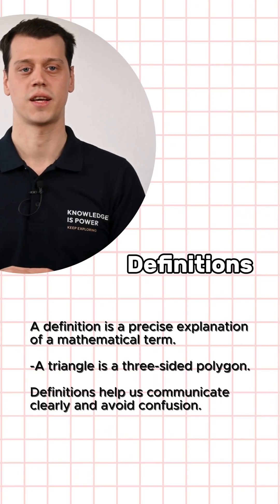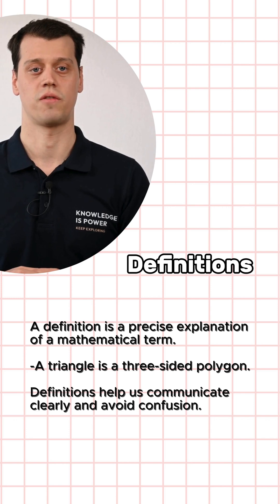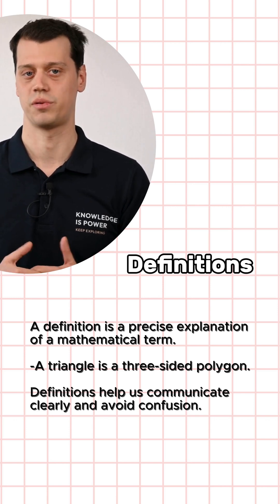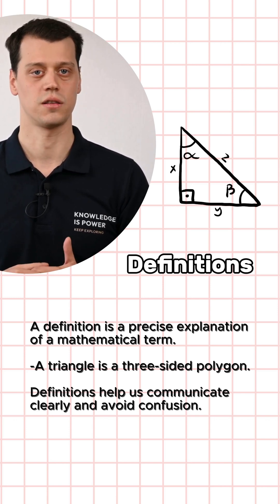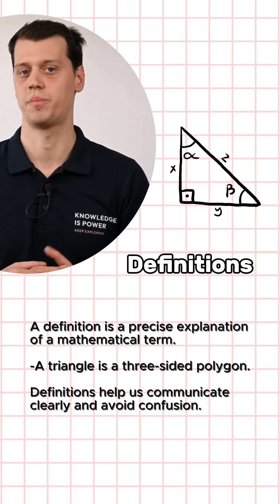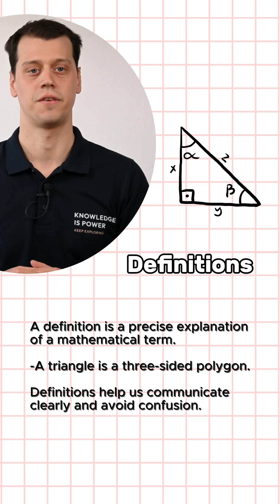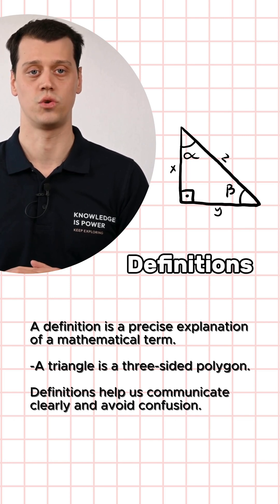Definitions and Postulates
From definitions to 'aha!' moments - watch math magic happen! ✨
🎯 New video lessons are released weekly on our YouTube channel.
📺 Check out EduWW Online School